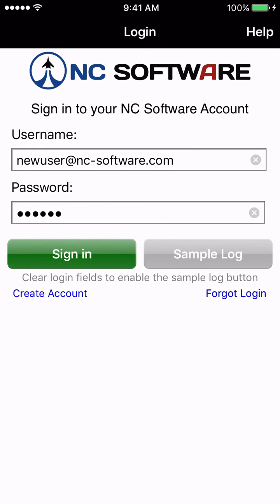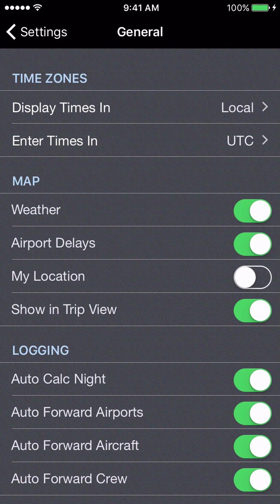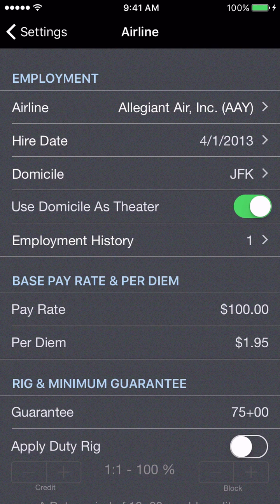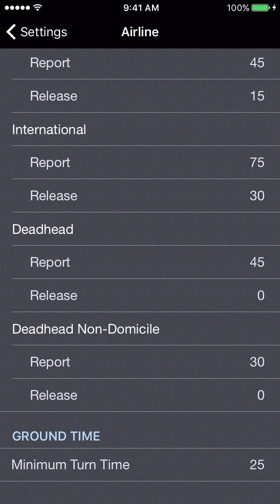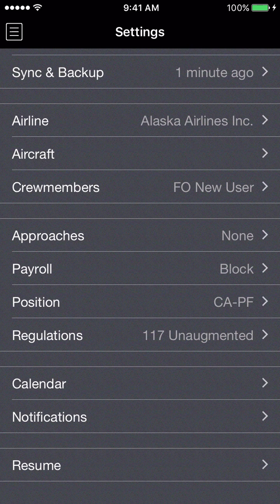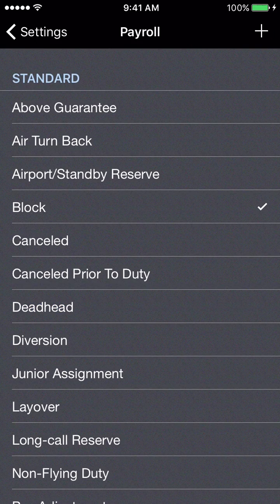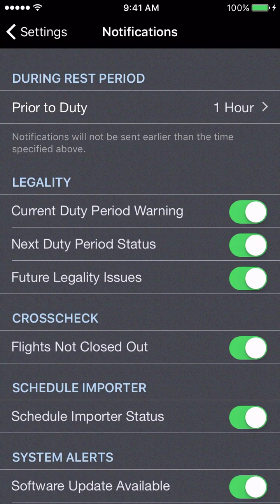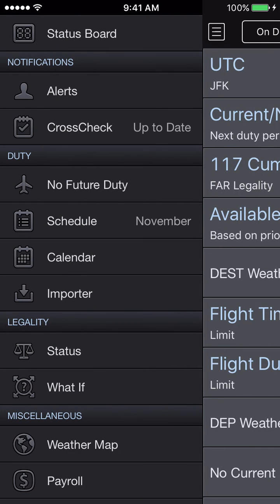APDL - Setup Guide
Want to get the APDL settings configured quickly to get started logging flights? Follow this guide to configure just the minimum recommended settings before getting started.